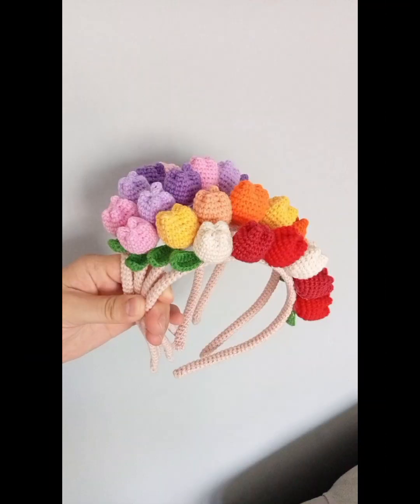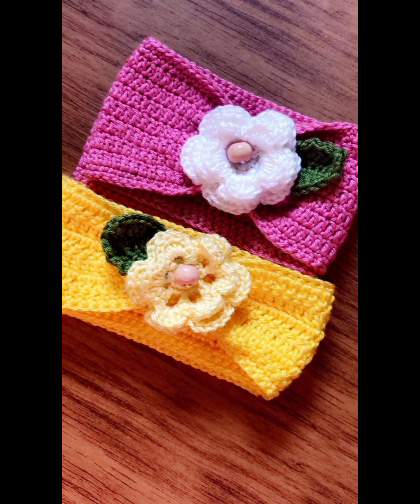Beautiful & Trendy Crochet Hairbands Ideas Gorgeous Handmade Crochet Hairbands 2024 Designs